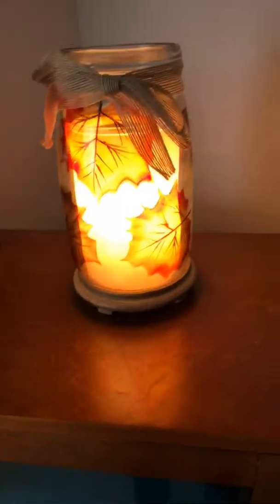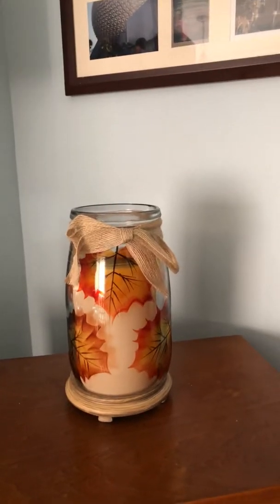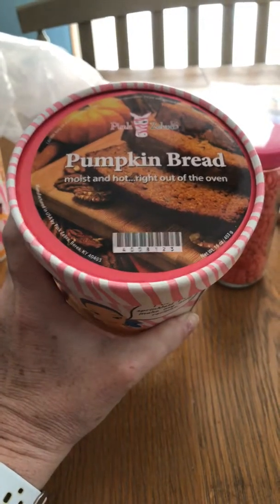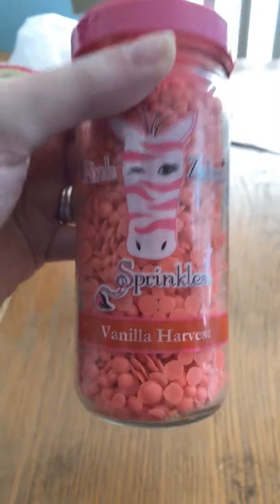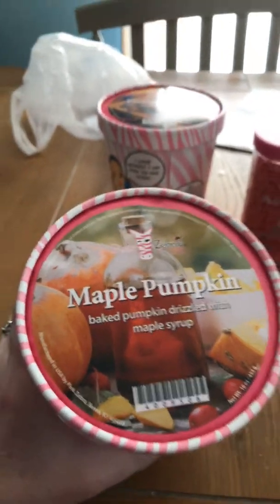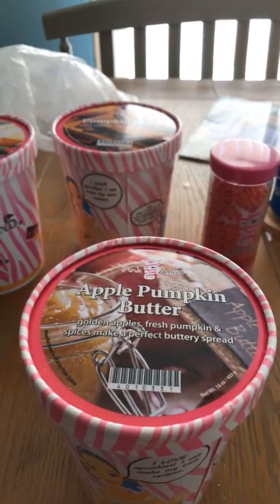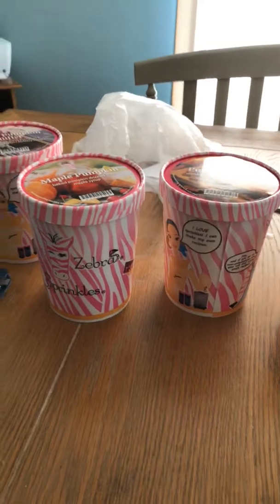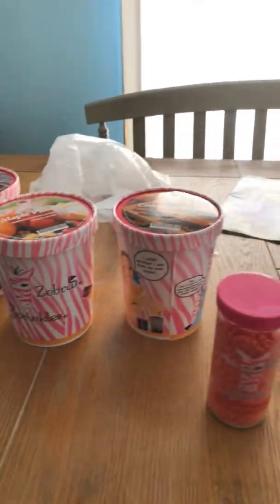Pink zebra Decorative shade... It goes over yr warming shade... and scents I got in mail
Here is a few scents I got in the mail and the  Decorative shade... It goes over yr warming shade... I got for fall. I just love fall time as you can see. With all the different pumpkin scents.

Here is where you can find my Facebook page⬇️⬇️⬇️...pz like and follow to see what all PZ has to offer